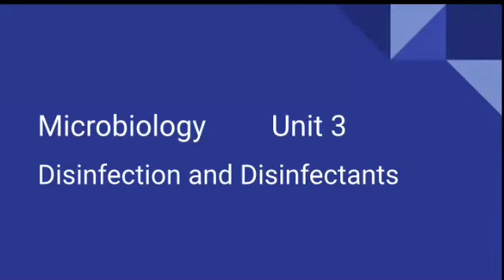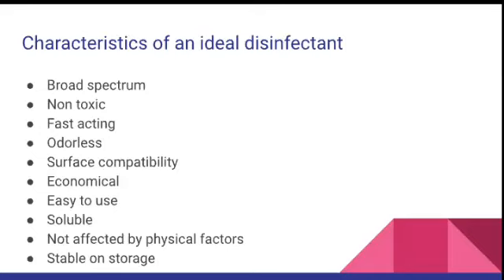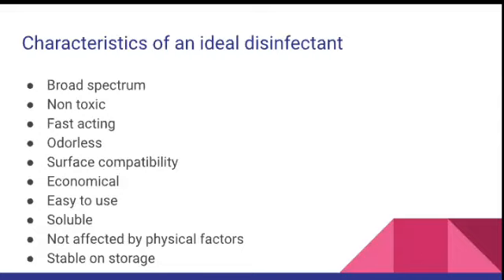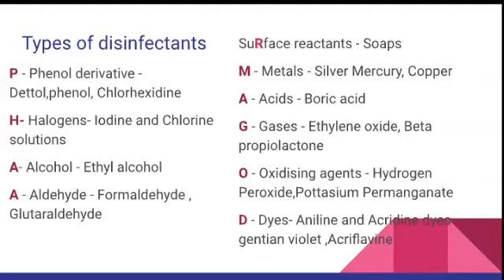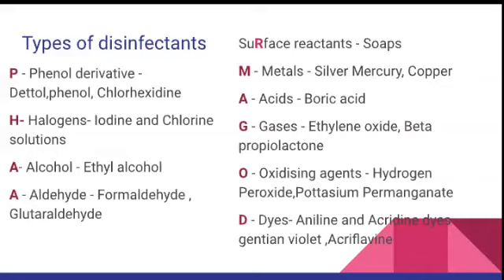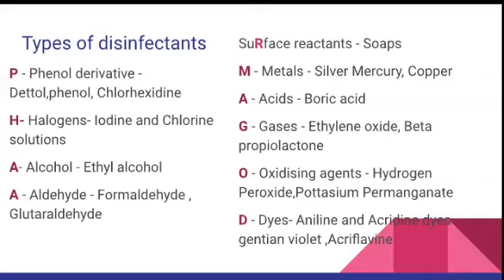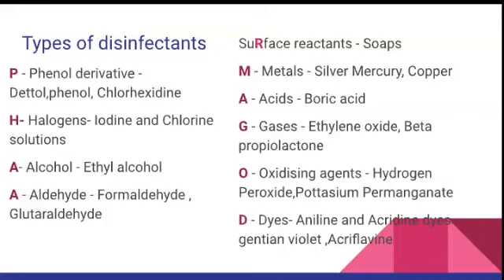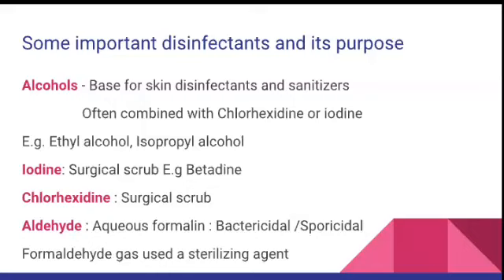Disinfection/Disinfectants/ Chemical method of sterilization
Disinfection
disinfectants
types of disinfectants